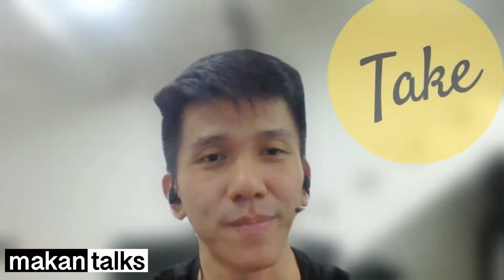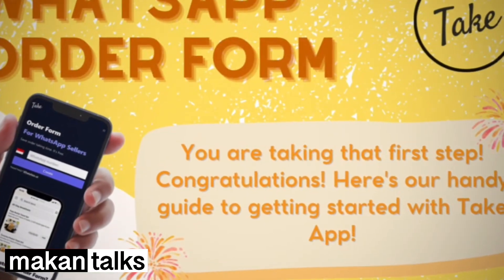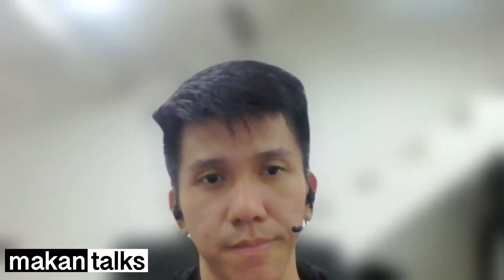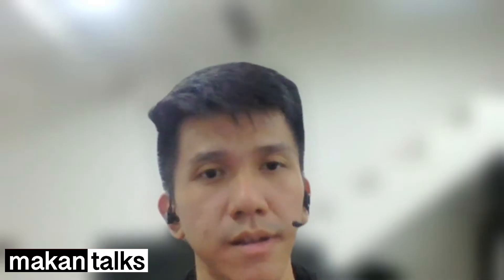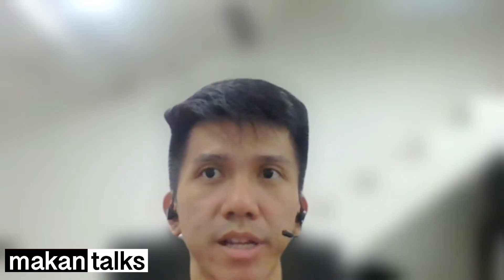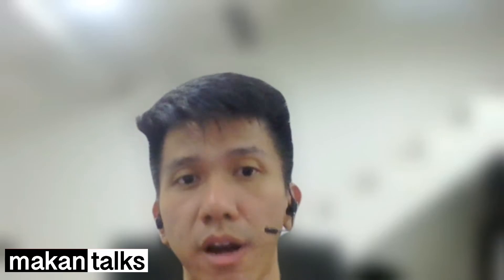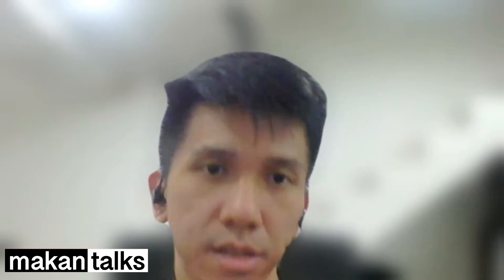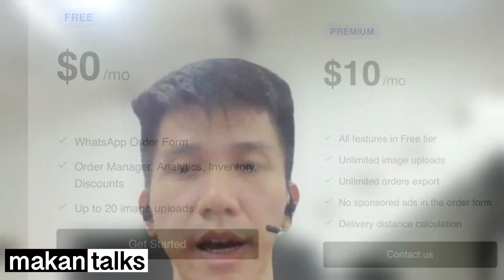MakanTalks | Take App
Take App is Whatsapp Order Form. It's free. Their mission is to support small businesses around the world. They have been supporting more than 10,000 restaurants and home-based businesses worldwide since 2020.

📺Abangan pa ang susunod naming ita tampok dito sa Makan Talks, na handog sa inyo ng Titos at Titas ng Makan Thoughts.